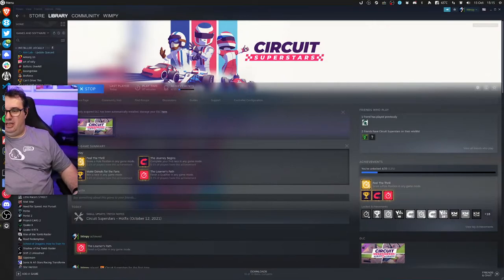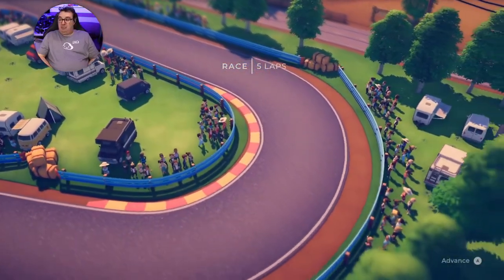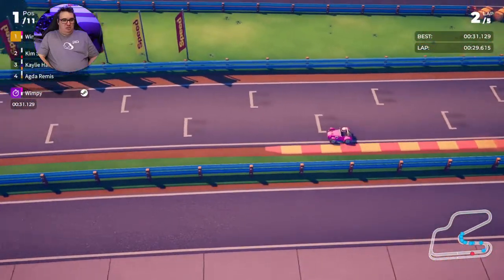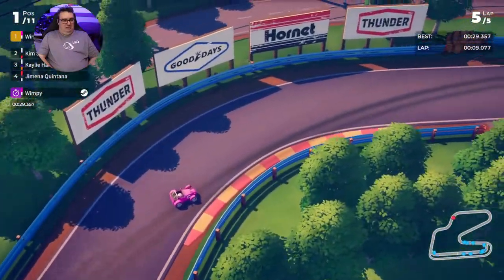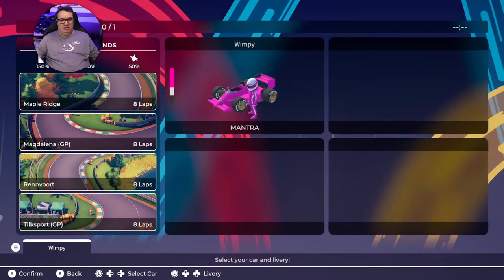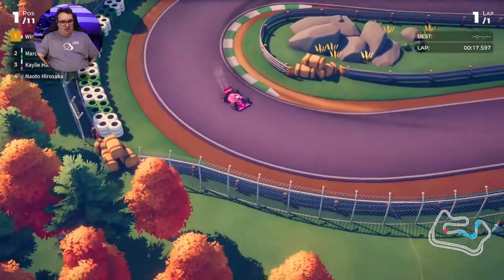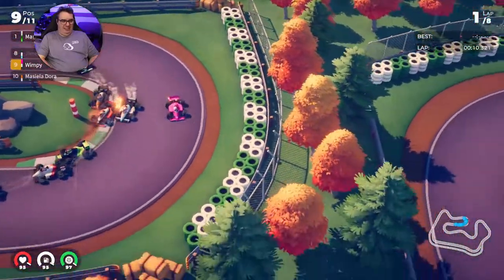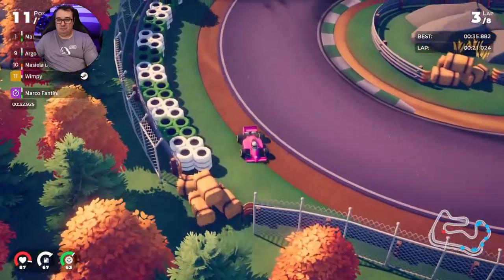Quick look at Circuit Superstars 🏎 🏁 on Linux 🐧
I bought Circuit Superstars last night, and really enjoyed it 😁 Members of my community asked to see some gameplay, so here's a very quick and dirty look at Circuit Superstars on Linux 🐧

Here is some of the kit I've used to present this video:

📷 Canon EOS M200
📷 Sigma 16mm F1.4 EF-M Lens
💈Elgato Multi-Mount
💪 Elgato Flex Arm Kit
🤳 Extendable Monopod
💚 Elgato Green Screen MT
🎞 Magewell USB 3.0 HDMI Capture
📹 Logitech C920
🎙 Blue Yeti Pro
👨‍🎤 Behringer UMC202HD
🎧 Sennheiser MOMENTUM True Wireless In-Ear Headphones
🎛 Elgato Stream Deck Mini
📱Lenovo Smart Tab P10

If you enjoyed this video or got value from it then consider dropping something in the tip jar. Any money raised will be used to improve the channel and purchase equipment/devices to showcase.